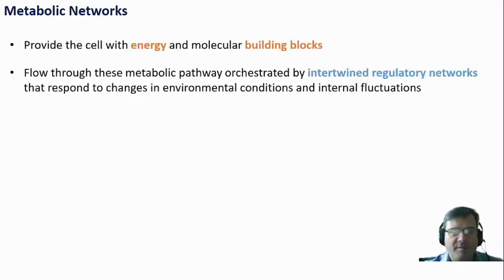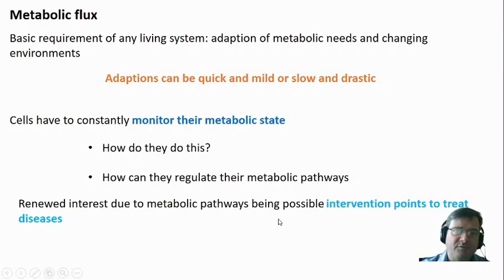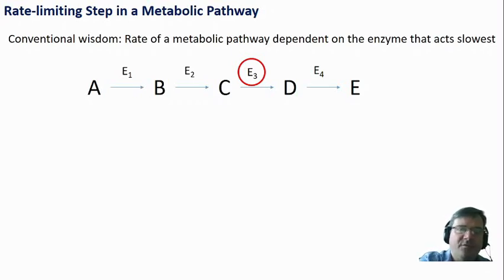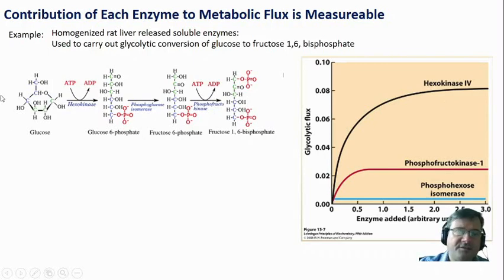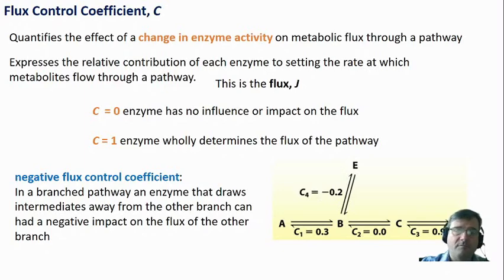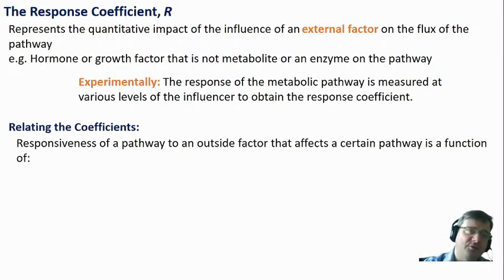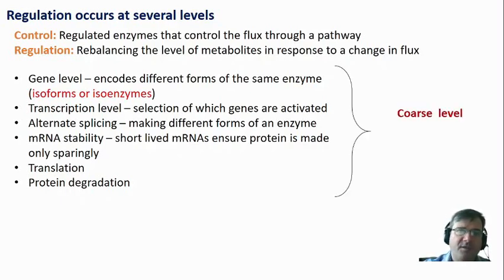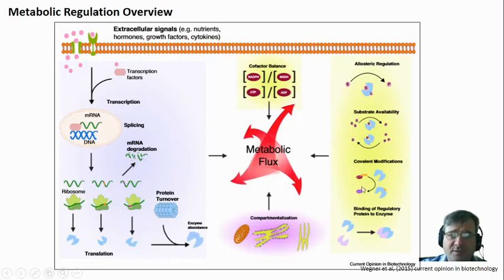Metabolic flux and Regulation Part 1